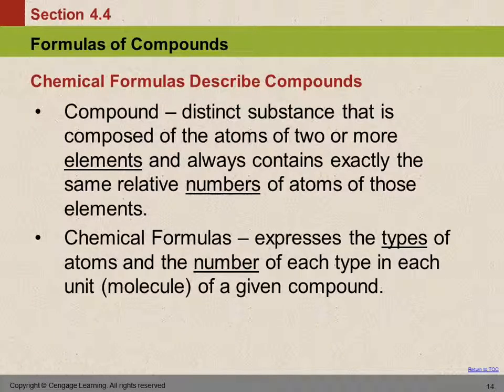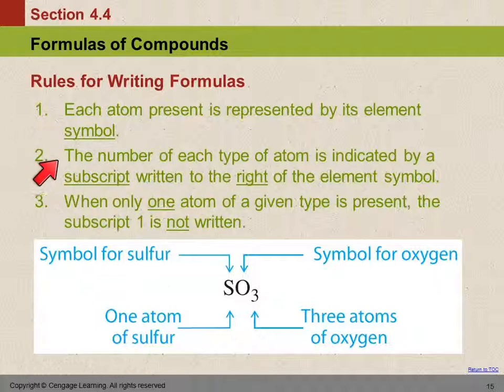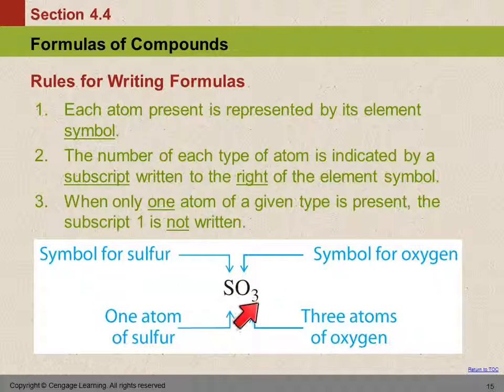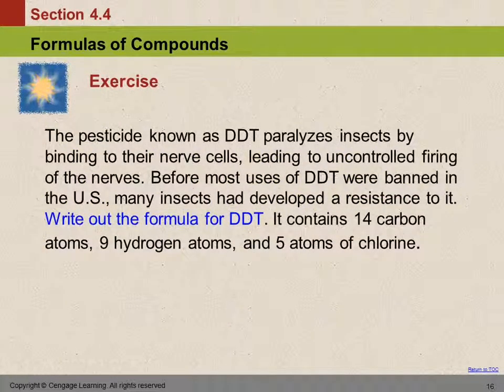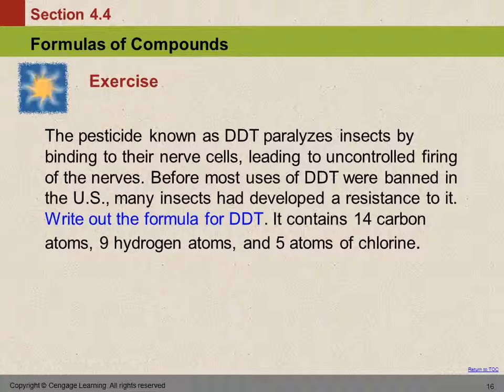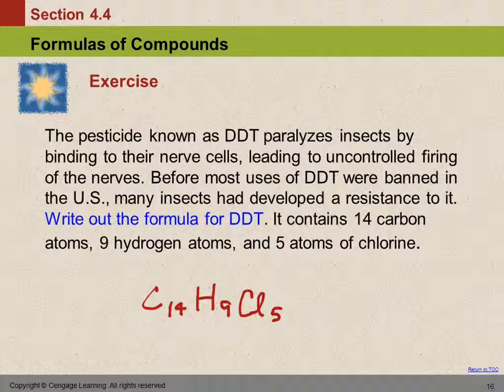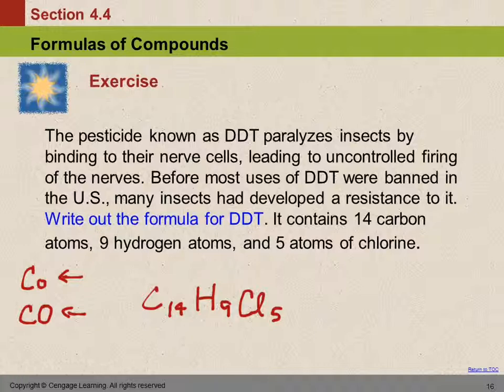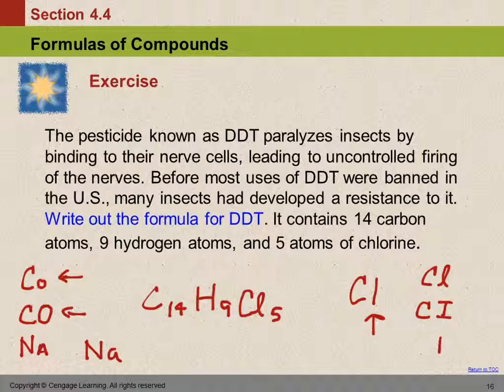10 4.4 Formulas of Compounds